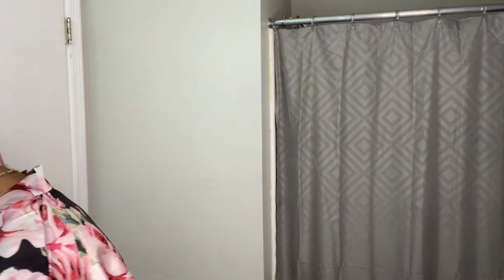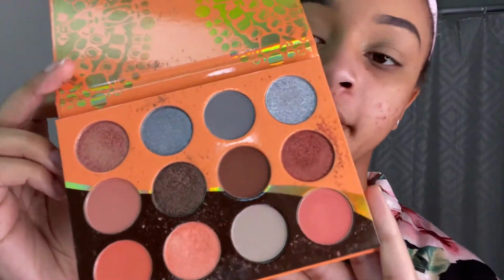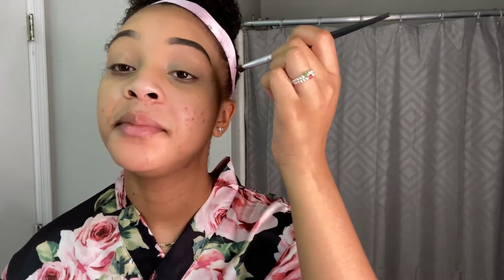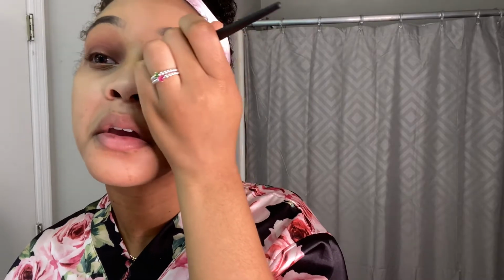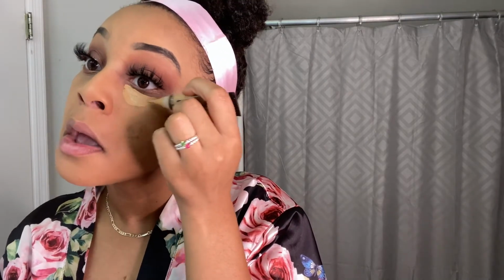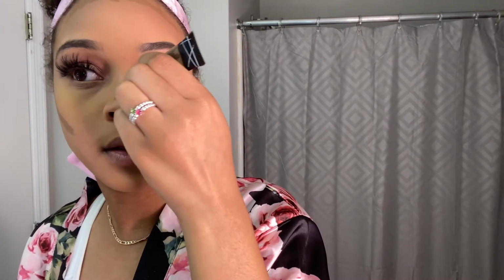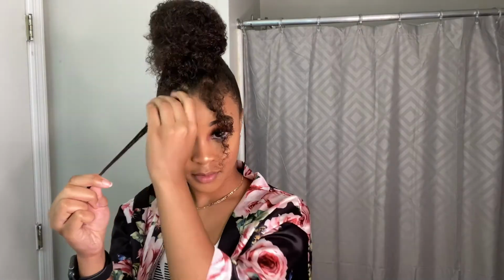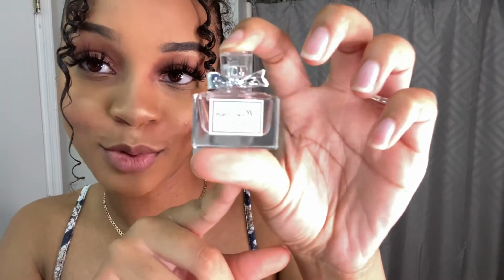GRWM My First Date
Heyyy! Watch me get ready for my first date! In this video you'll watch me do my make up and hair before I go on my first fancy dinner date! We ended up going to a resturant called Char Huntsville and the food was sooo good! I hope you like this video!

Like my content?! Let's get a little more personal..

Type of music: R&B & Soul
Mood: Happiness